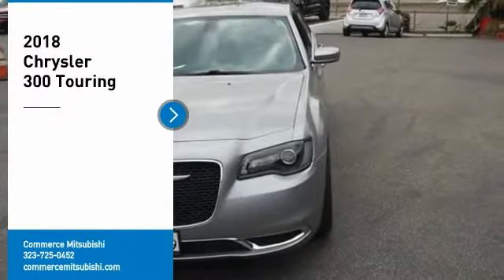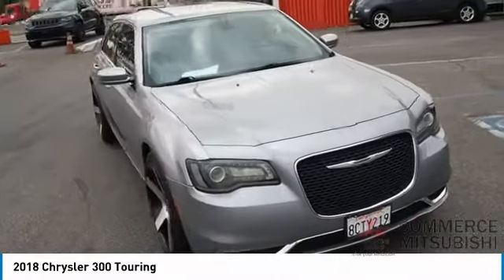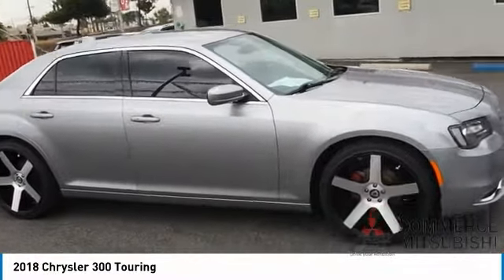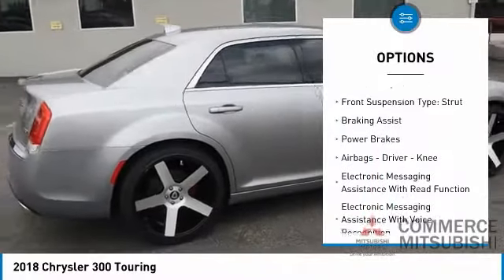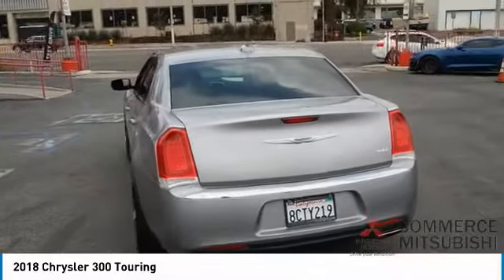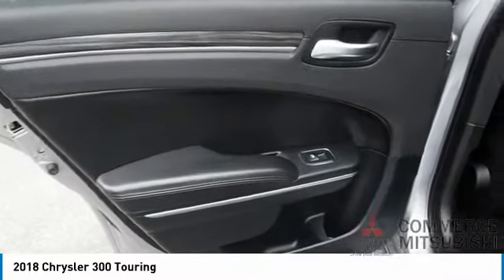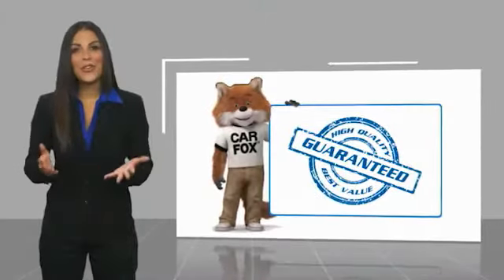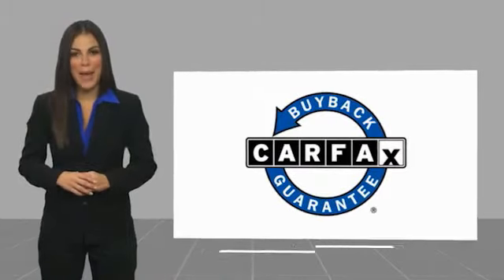2018 Chrysler 300 CP1469C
2018 Chrysler 300 Touring

Commerce Mitsubishi
5440 Telegraph Rd

20 Wheels. Billet Silver Metallic Clearcoat Touring RWD 3.6L V6 24V VVT 8-Speed Automatic 19/30 City/Highway MPG   See How We Make the Difference at Commerce Mitsubishi, Providing Mitsubishi Drivers from Commerce, Los Angeles, Downey, Alhambra CA and Pico Rivera With a Quality Experience.